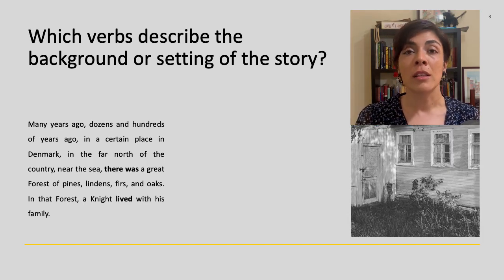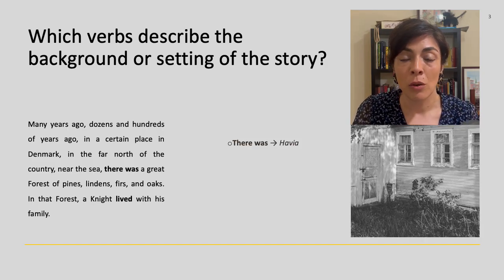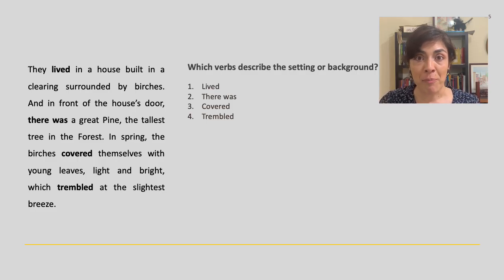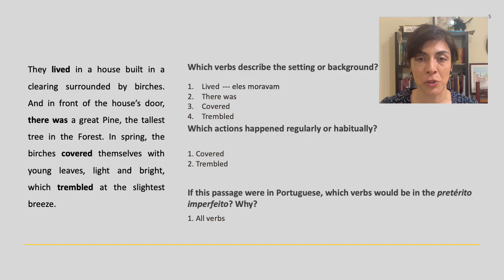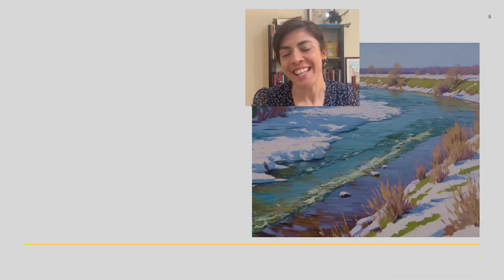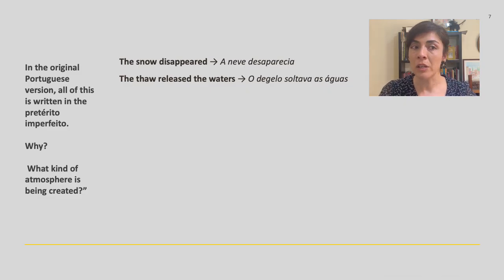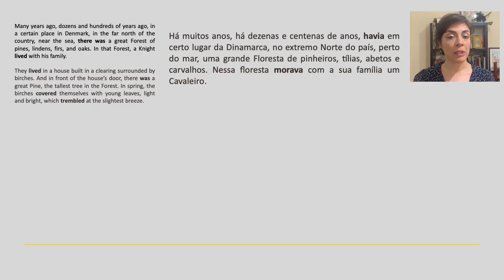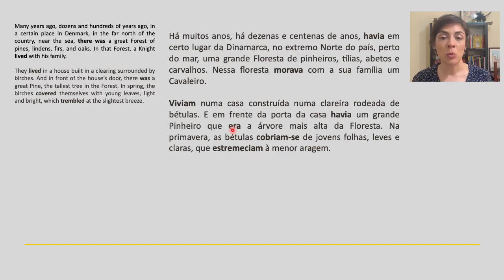3.2 Guess the Tense: A Text-Based Workshop on the Imperfect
In this interactive session, we will work with a short excerpt from O Cavaleiro da Dinamarca by Sophia de Mello Breyner Andresen.Students will first read the passage in English and, guided by context and meaning, be invited to guess and choose the correct Portuguese verb tenses, focusing especially on the use of the imperfect.

This workshop will help you:

-Develop your instinct for verb tense choice in context.
-Identify the imperfect tense through meaning and structure.
-Contrast the imperfect with other past tenses, such as the pretérito perfeito simples.
-Practice translating and interpreting literary language
- Deepen your understanding of how narrative tenses work in real texts

All materials will be provided. No previous knowledge of the book is needed — just curiosity and a willingness to explore language through story.